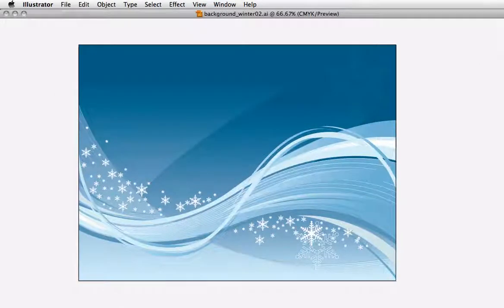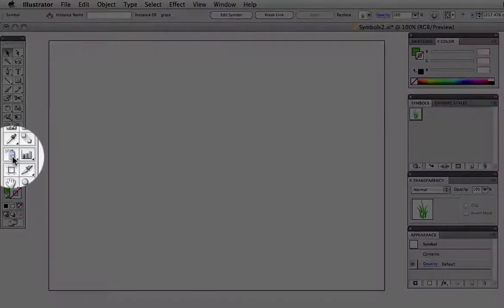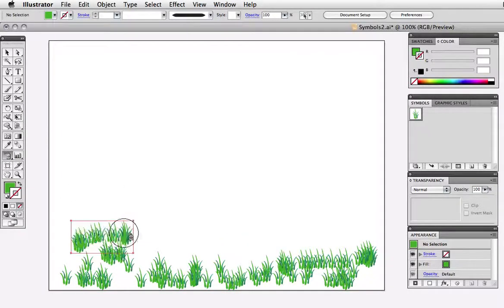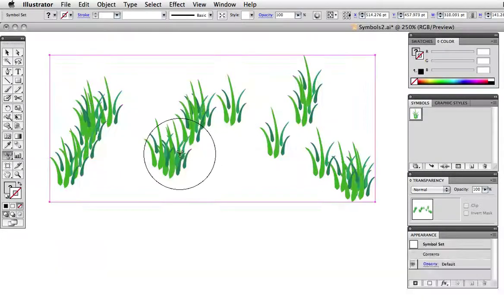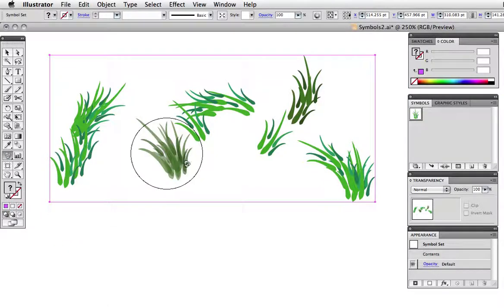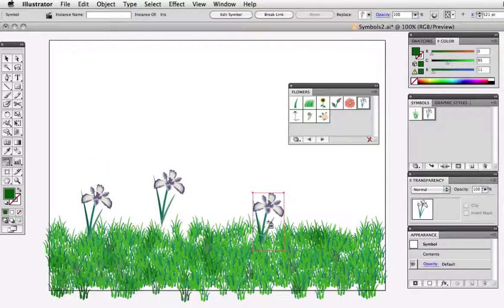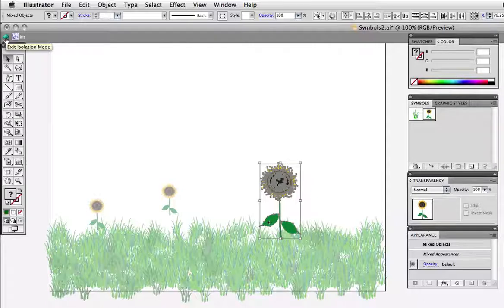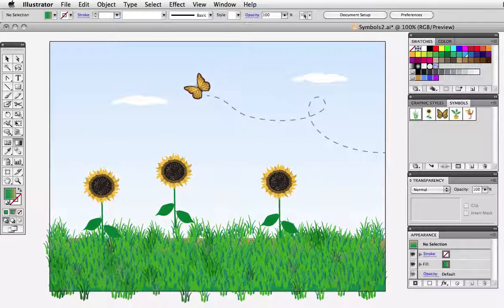Vector Tuts+ Quick Tip — Working With Symbols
A symbol is an art object that you can store in a document, and reuse multiple times in your artwork. Using symbols can save time and greatly reduce the size of your files. Hereapos;s a quick overview of how they work.